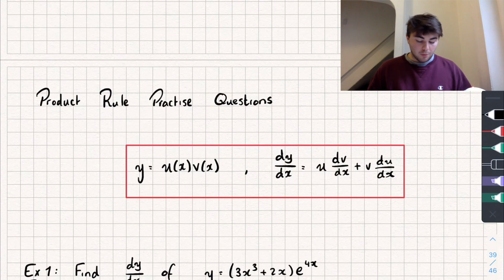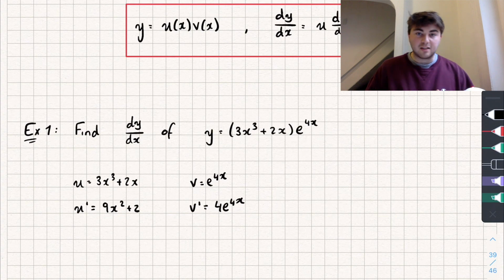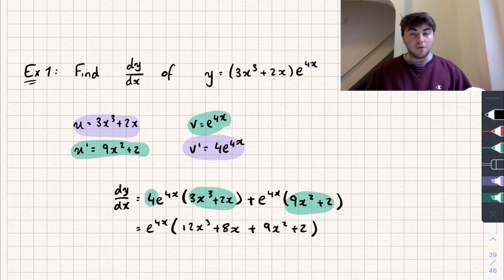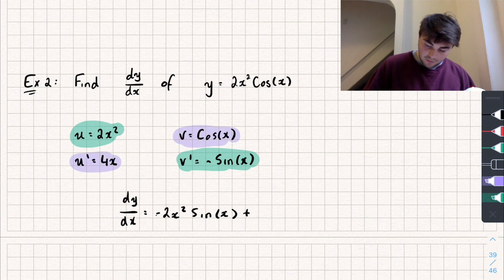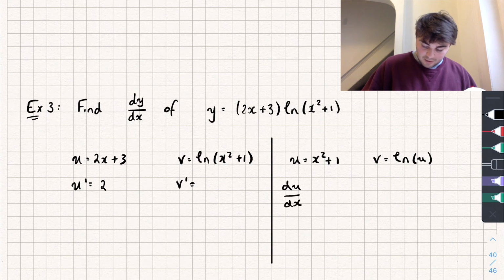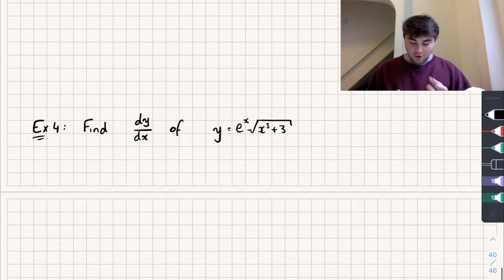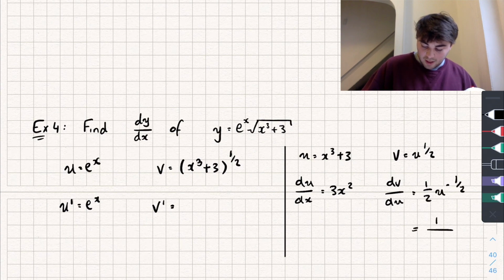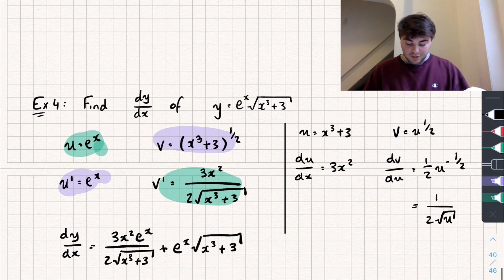Product Rule Worked Questions | A-Level Maths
In this A-Level Maths video I'll be working through some product rule questions for you :)

Timestamps:

0:00 Intro
0:18 Question 1
1:37 Question 2
2:26 Question 3
3:36 Question 4